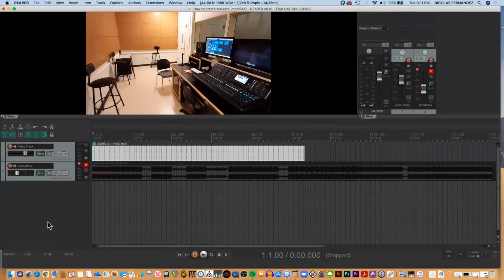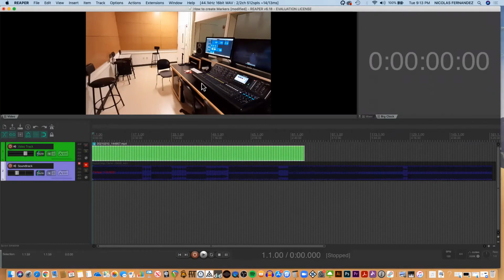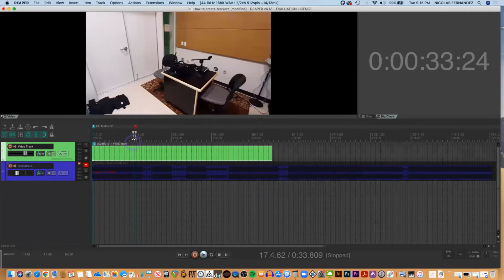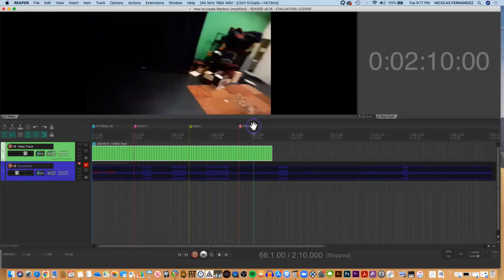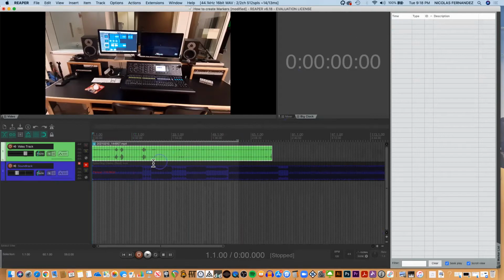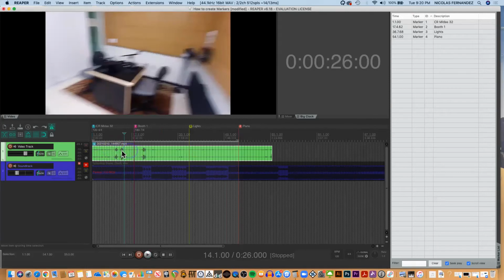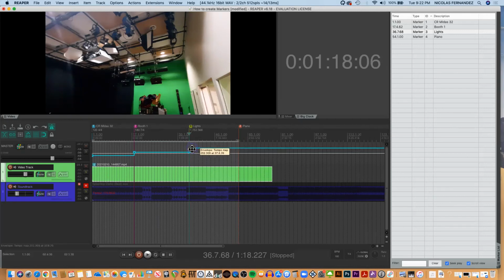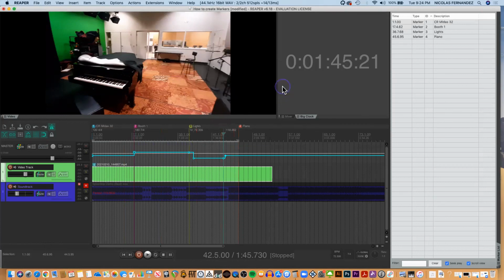REAPER Markers, Tempo Changes, Color Code and Dock Tips (College of San Mateo)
This video shows how to add markers to your project, give them names, colors, create markers sets, give color code to your tracks and change tempo/time signature in a specific section of the project. DGME, College of San Mateo. 2021
Created by Nicolas Fernandez